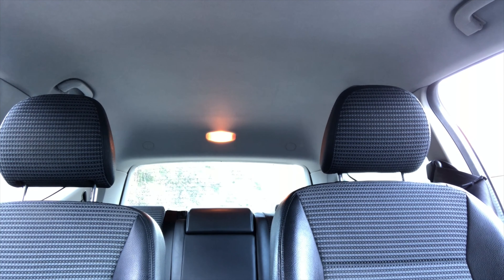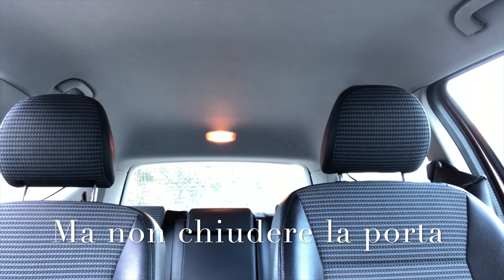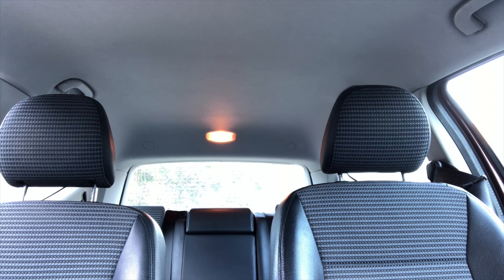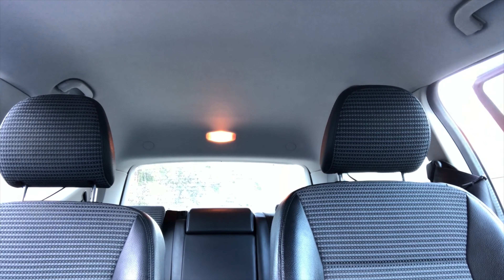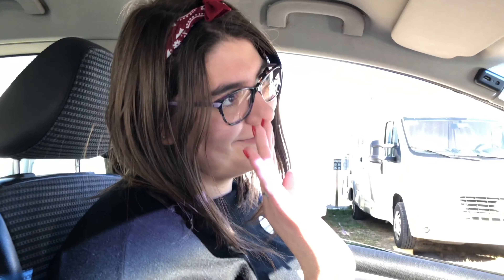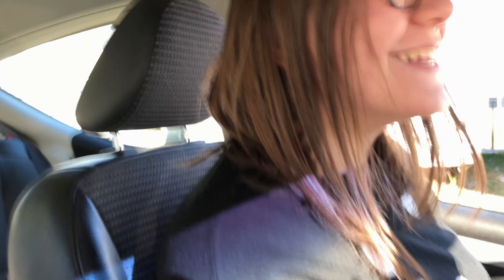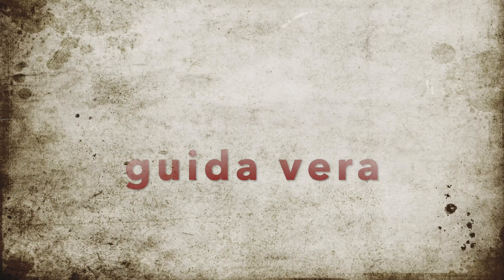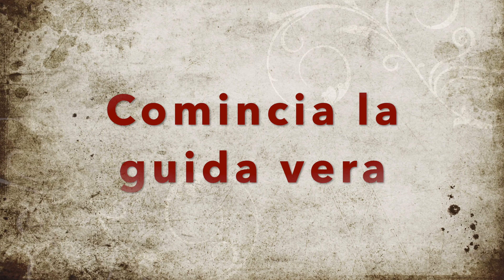Let's Fly e Elisa | La prima guida 🚘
Spero che il video vi sia piaciuto!
In collaborazione con Elisa e Let's Fly